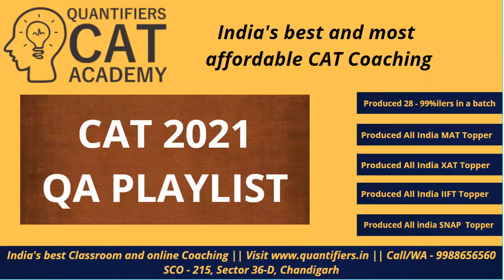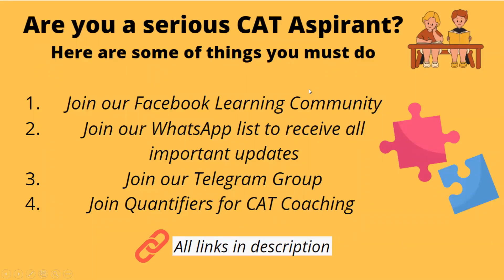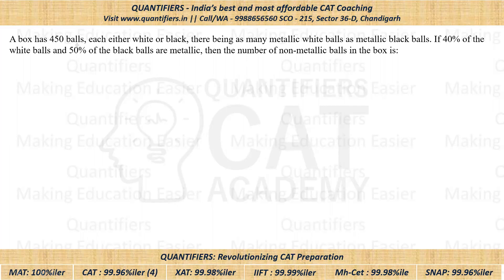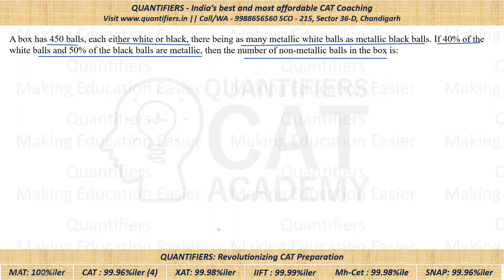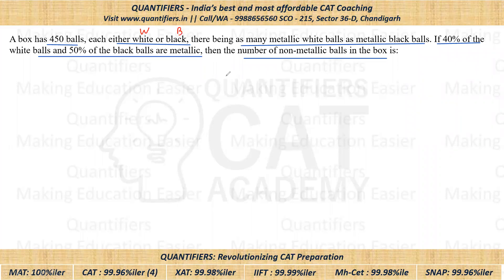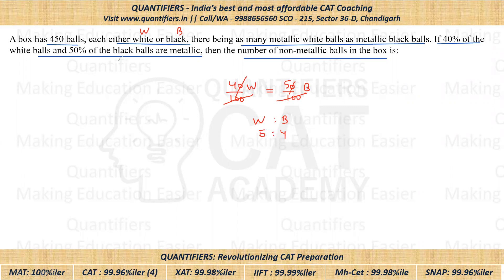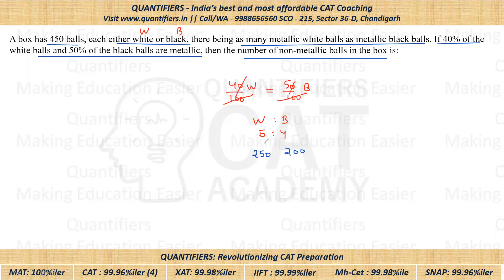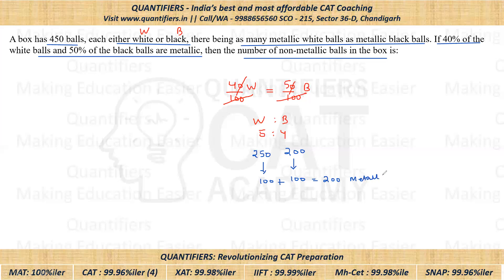CAT 2021 Slot II Quant Solutions - Percentage Question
A box has 450 balls, each either white or black, there being as many metallic white balls as metallic black balls. If 40% of the white balls and 50% of the black balls are metallic, then the number of non-metallic balls in the box is: